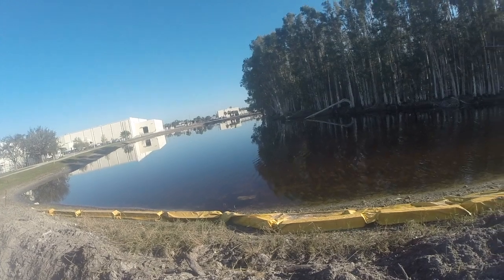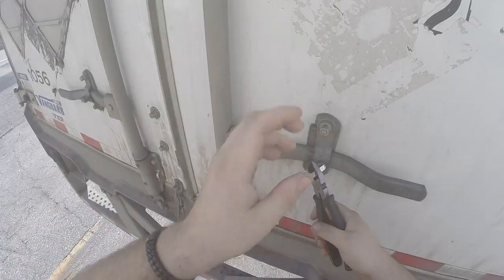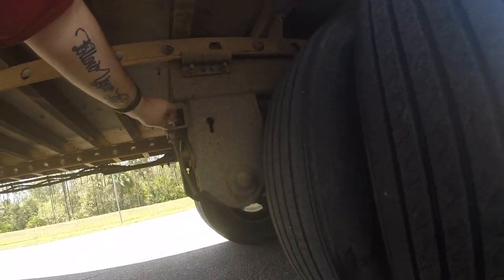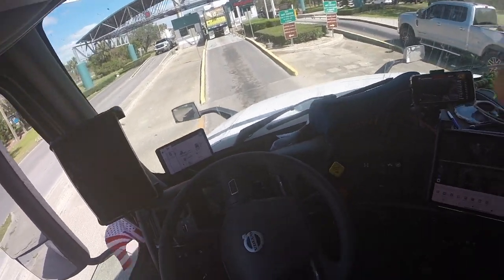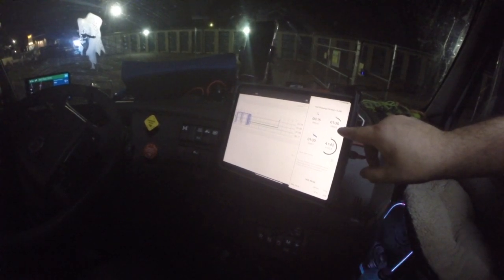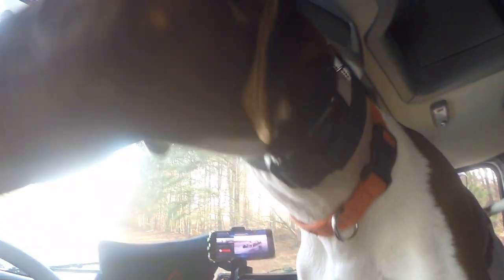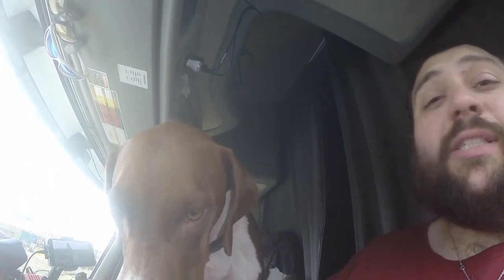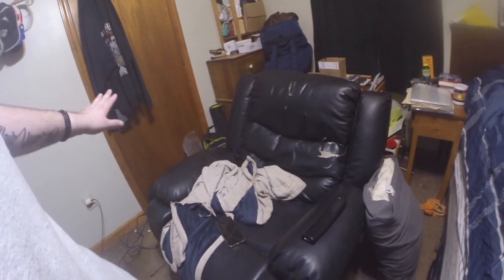BIRTHDAY LOAD TO THE HOUSE Fort Myers, FL to Georgia~ #21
My videos will get better. hang in there with me, I know they suck right now. thanks for being here!